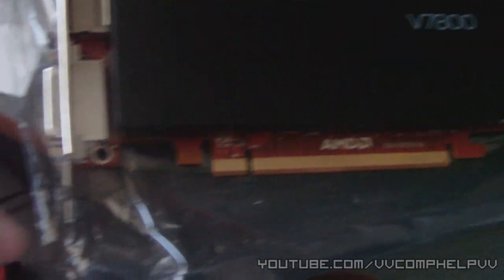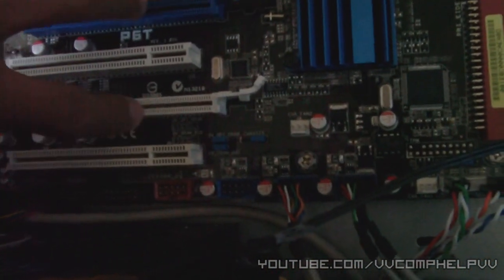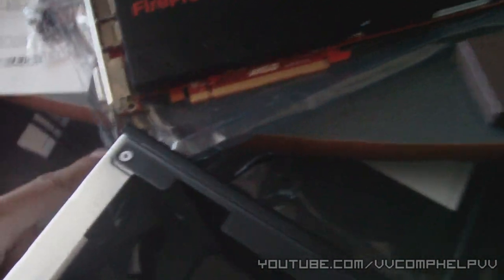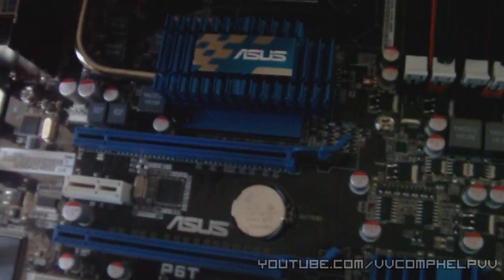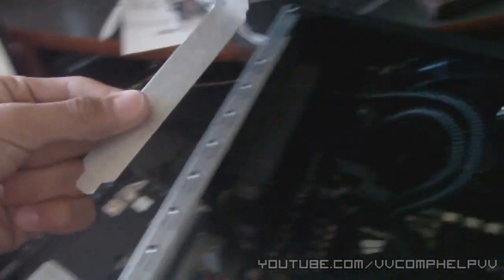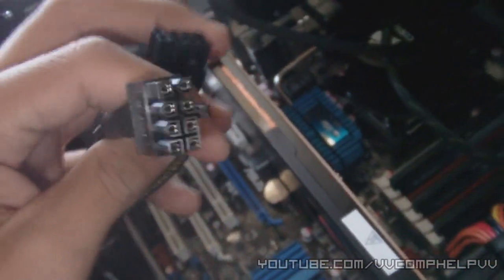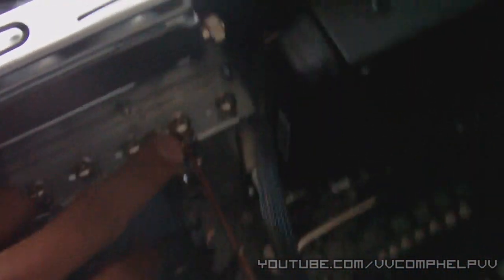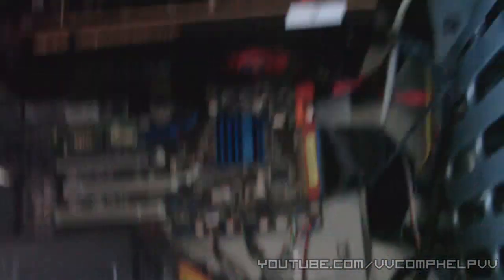How To Build A Computer Part 10: Installing a Graphics Card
Finally!  The graphics Card!  I know a lot of you have been waiting for this.  8)

I myself bought a Workstation graphics card since I don't game and I want faster rendering times for my videos and my 3D animation (My future career).  Something People just don't get is that I don't game on PC...so I'm not going for a gaming PC.  Ah well.  Although according to "Can You Run It" I can run any game...even crysis warhead got a good rating.  8)

So the install is basic...just like  PCI card and vis versa.  MAKE SURE you plug in the Power connector if the card requires one.  8)

The next video will be a Q and A pretty much...answering some questions.  This was originally the last part to the series, but I guess I need to explain something as simple as installing an OS.